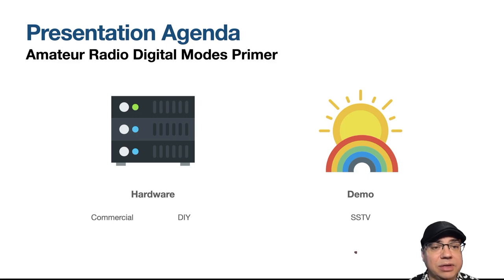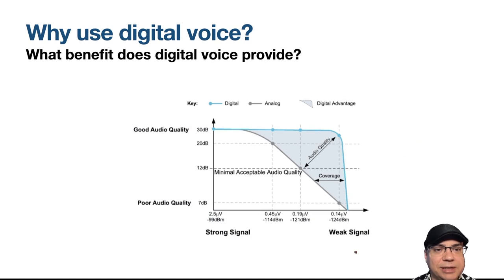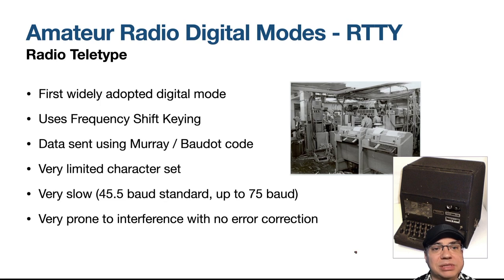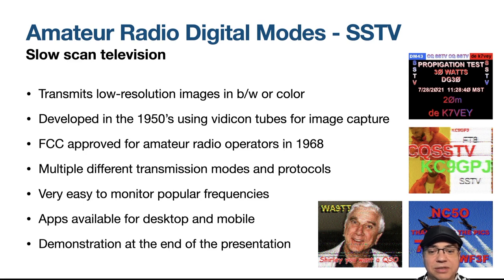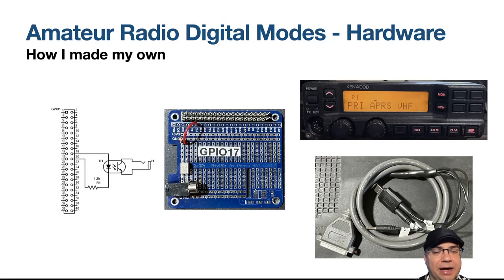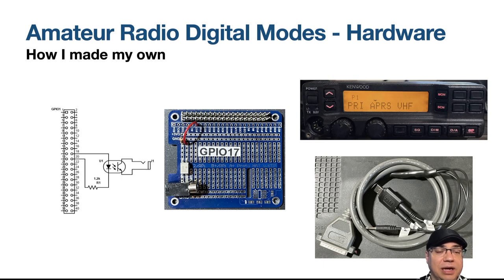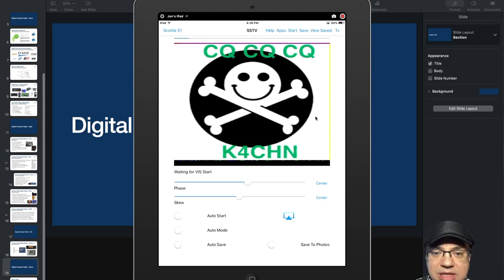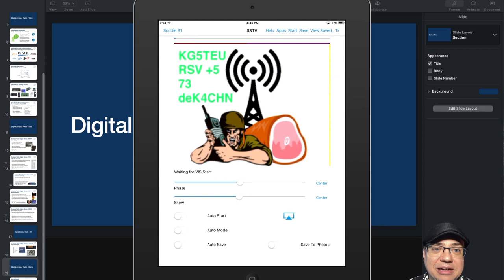DEF CON 29 Ham Radio Village - Jon Marler - Amateur Radio Digital Modes Primer